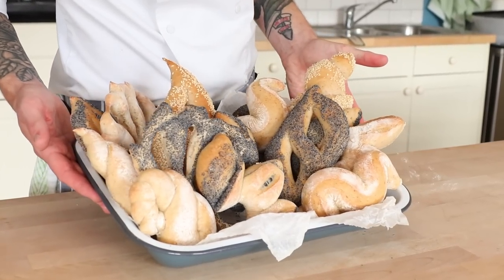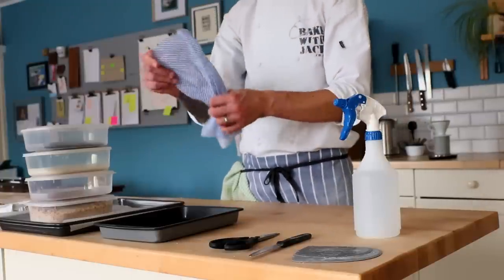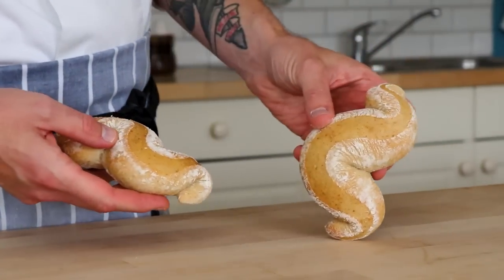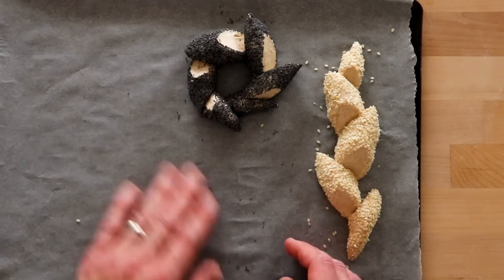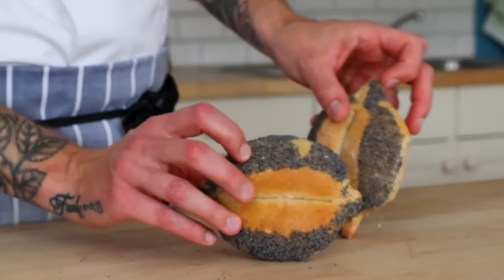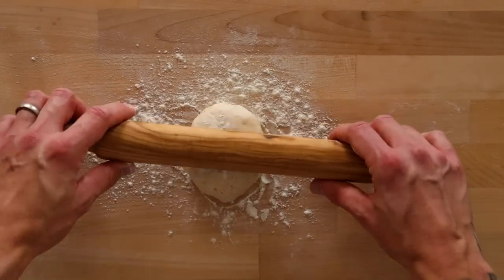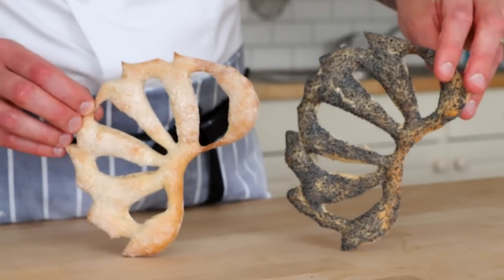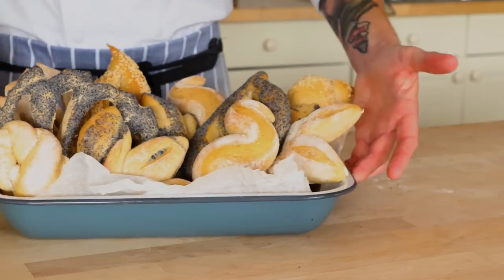ARTISAN Bread Roll Shapes are EASIER thank you think...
For this video I had a TON of dough left over from a demo, the recipe below will make enough dough for 10 rolls :-)

450g Strong White Bread Flour
50g Wholemeal Bread Flour
7g Dried Yeast
8g Salt
320g Room Temperature Water
15g Olive oil

Mix your dough, knead for 8 minutes, and rest for 1-1.5 hours before dividing and balling and... HAVE FUN!